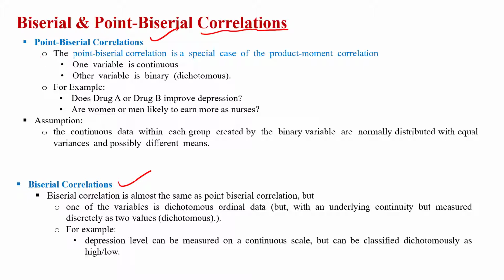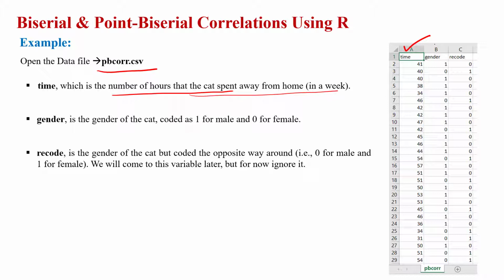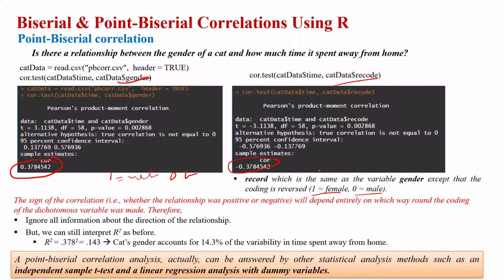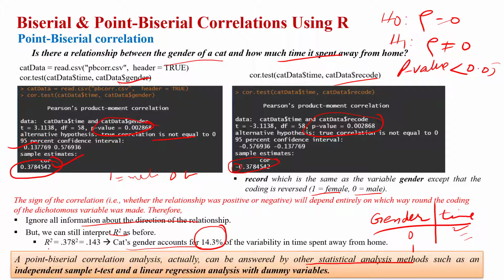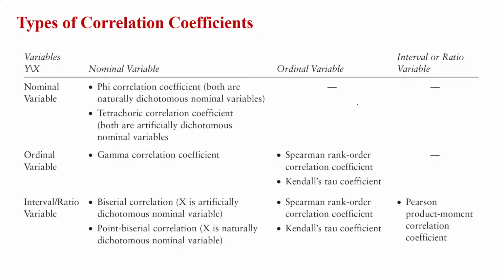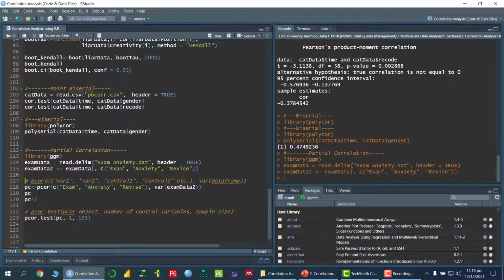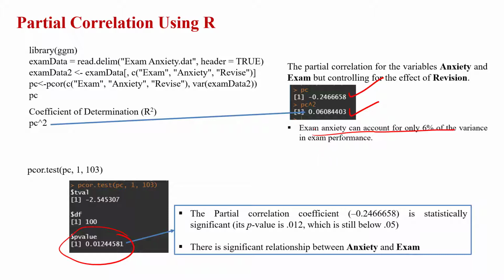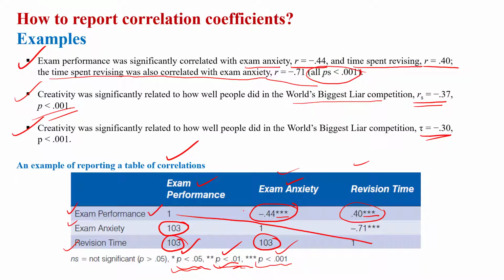Correlation Analysis Using R (Part-3)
1) Biserial & Point-Biserial Correlations Using R
2) Partial Correlation Using R
3) How to report correlation coefficients?